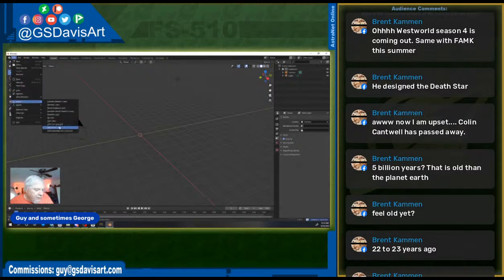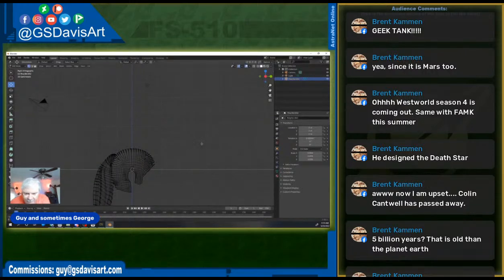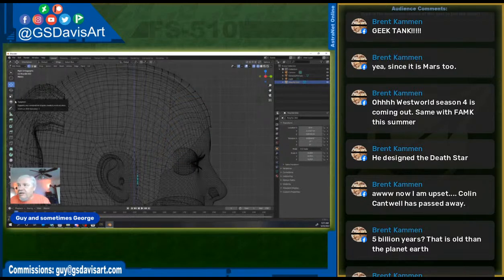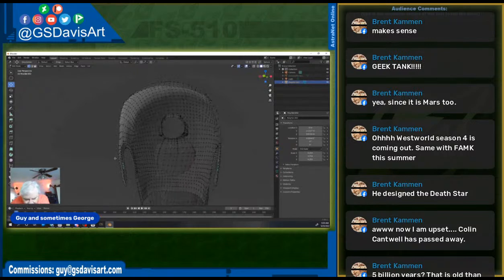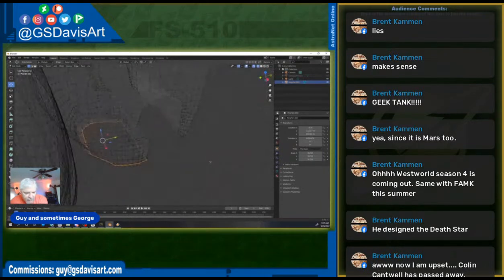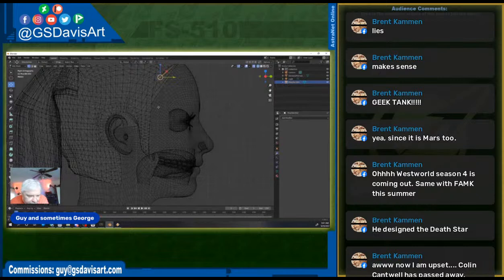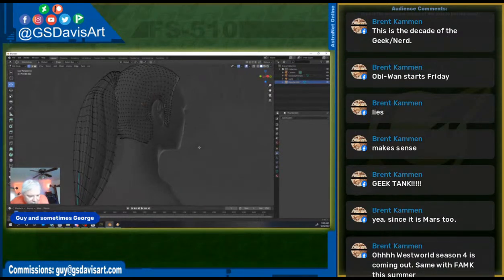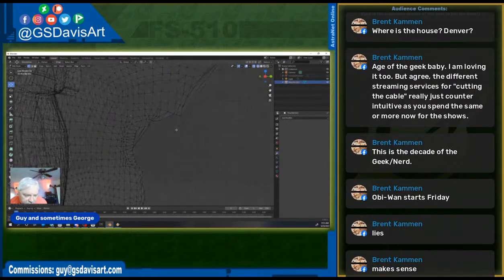Time to QuACk it up!